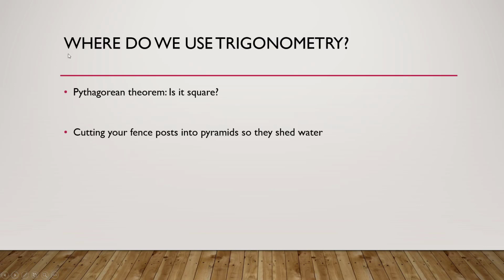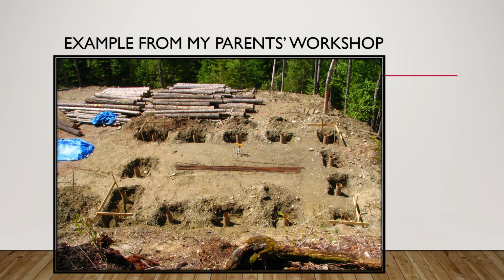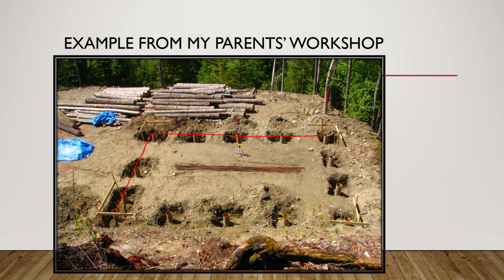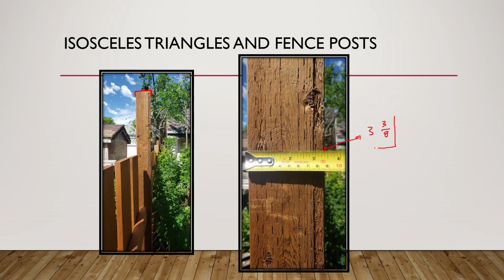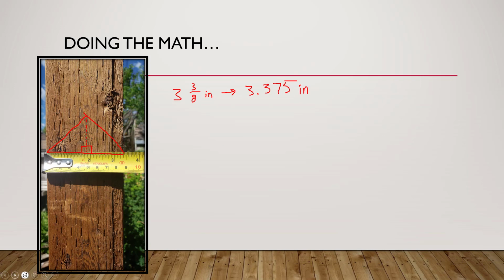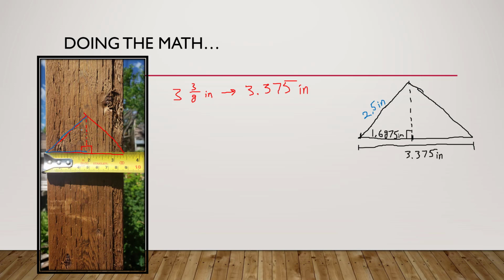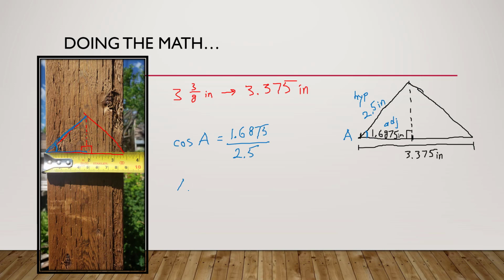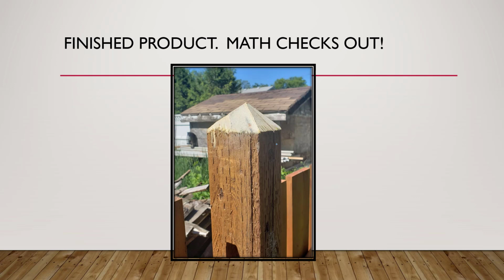Math10C Trigonometry Application Examples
Some personal examples of where I applied right angle trigonometry